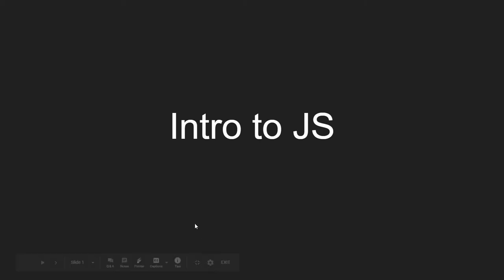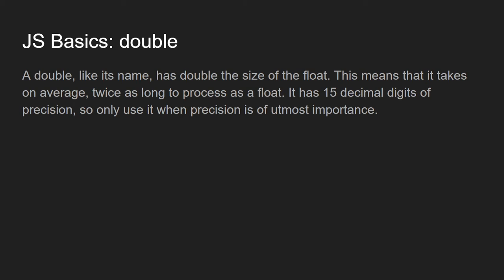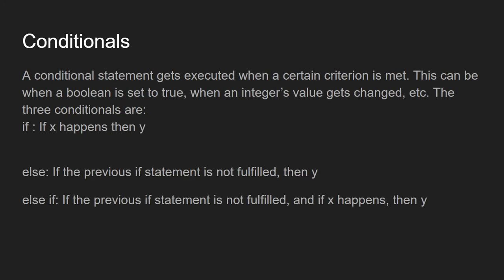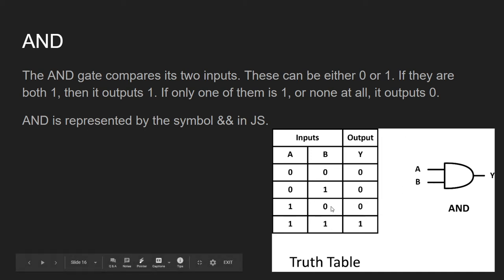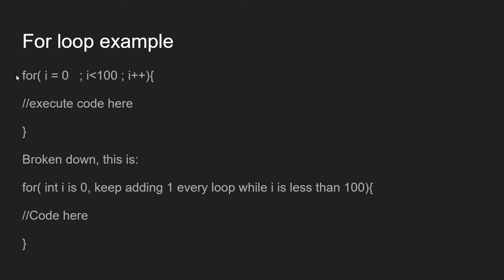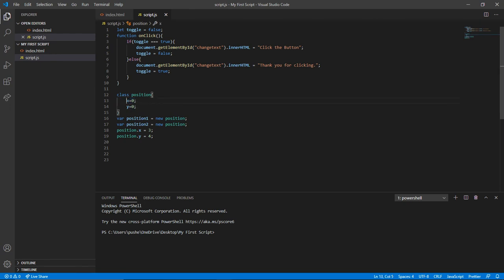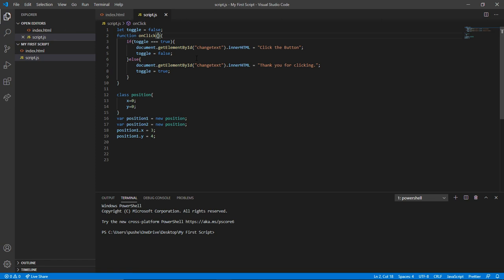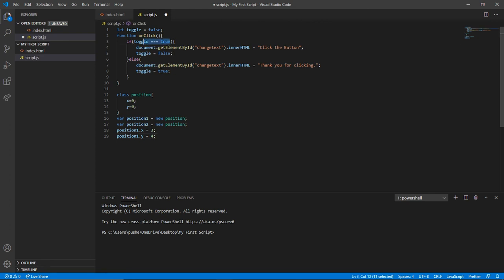Web Dev w/ Alex Liang | Week 2 Abridged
Sorry for the bad audio! My OBS was capturing my voice twice. Figuring it out, hopefully it will be better next week.